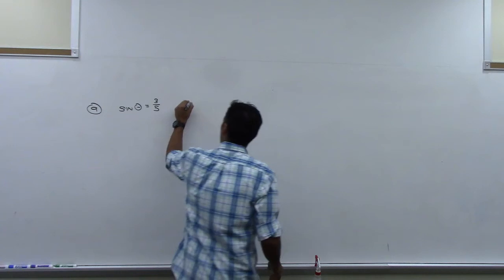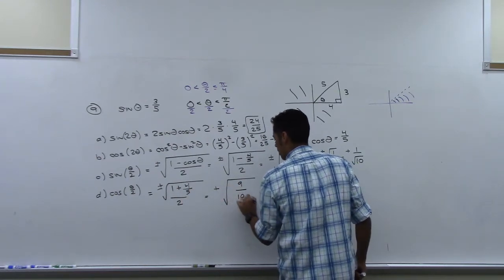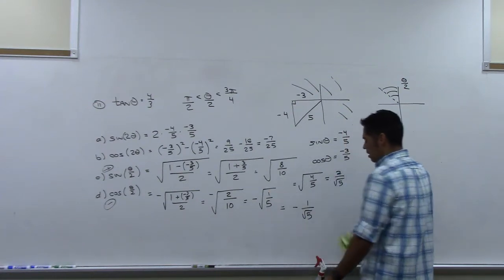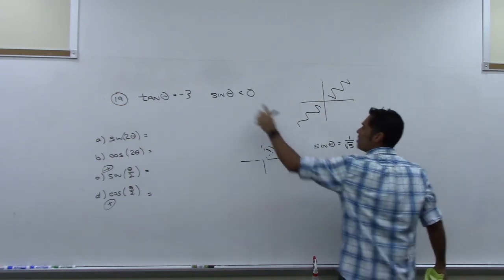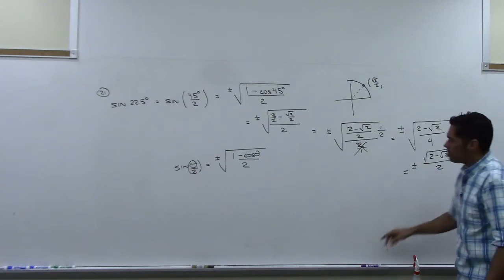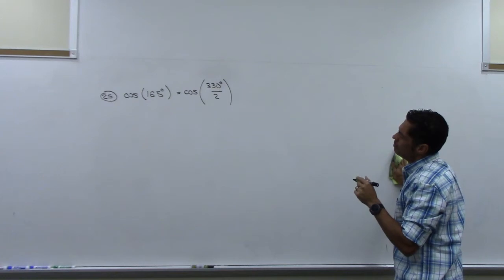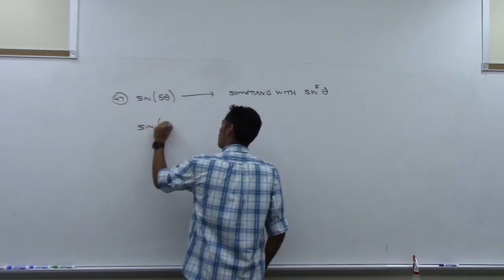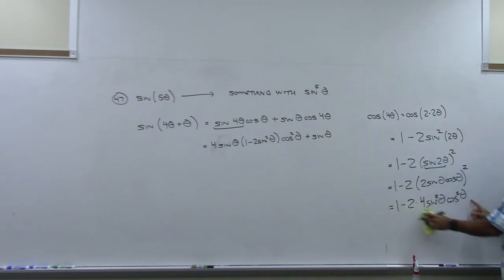2412 HW solutions 8.6 incomplete